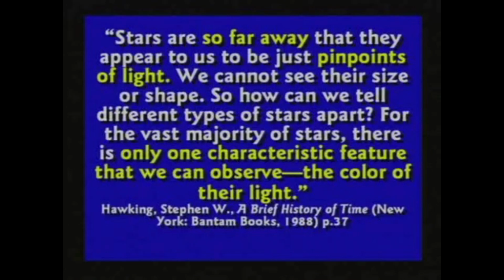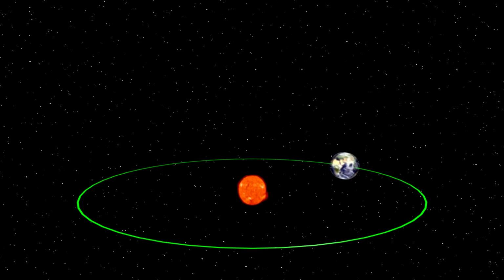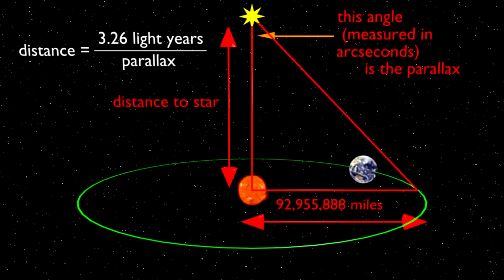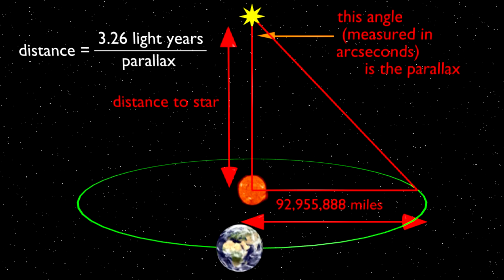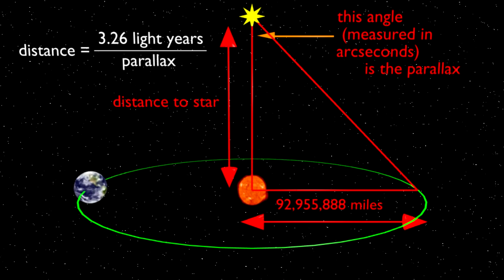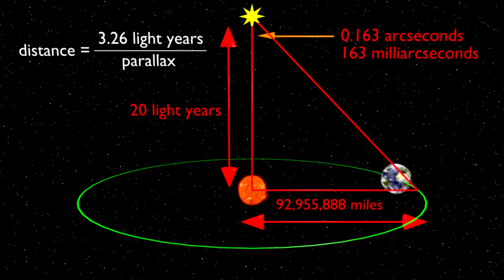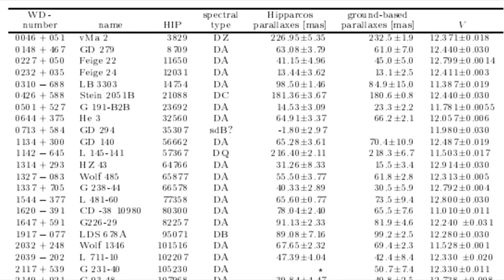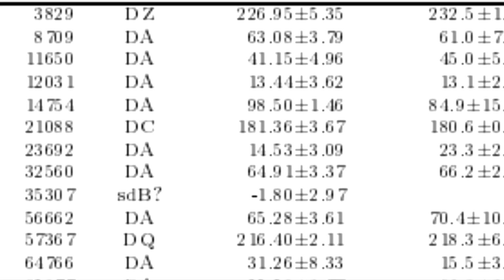The Creationist Attack On Science 4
Kent Hovind thinks that we can only use parallax to measure distances to stars less than 20 light years away. This is despite the fact that in the early 1990s the Hipparchus satellite measured parallaxes of stars well over 100 light years away.